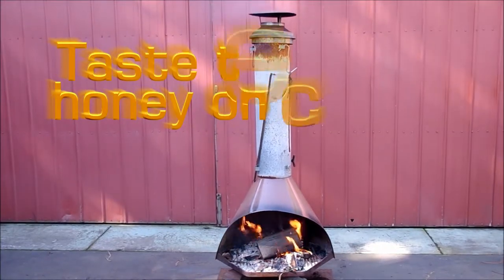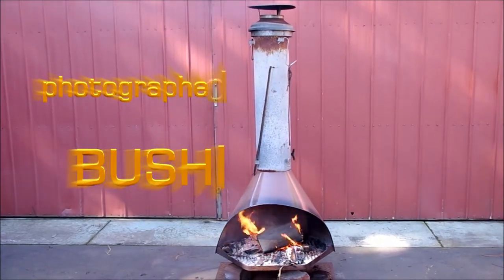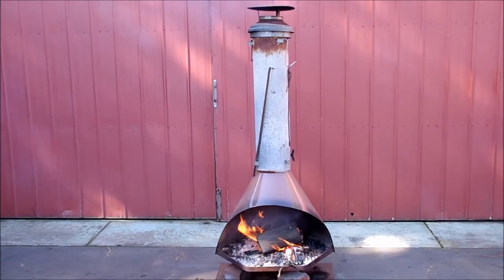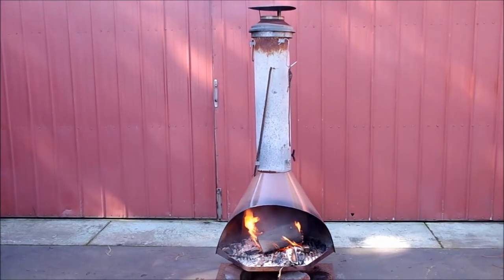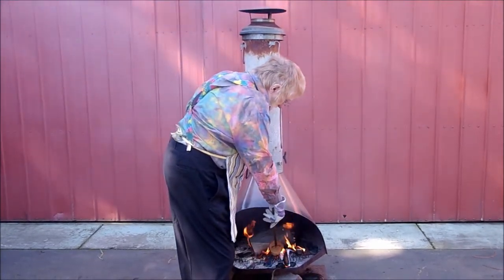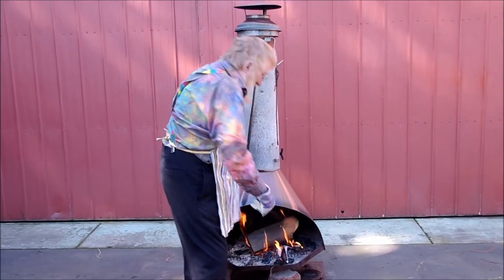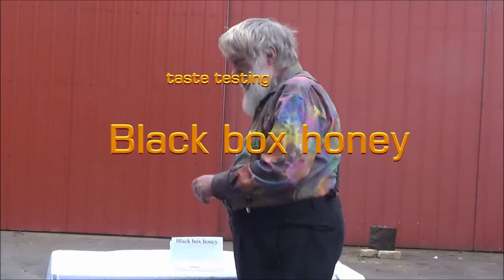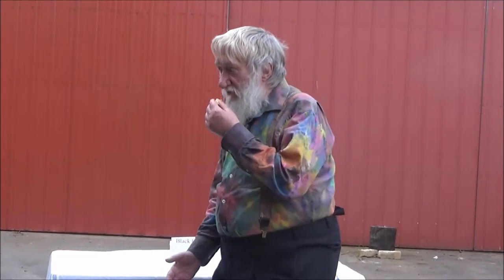taste testing honey on crumpet no2